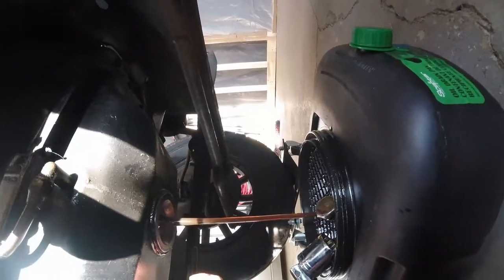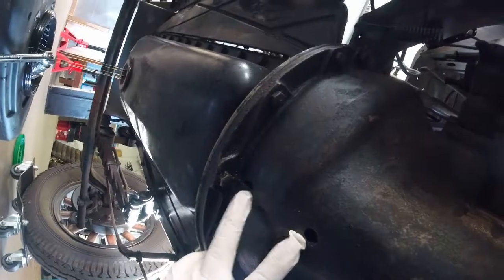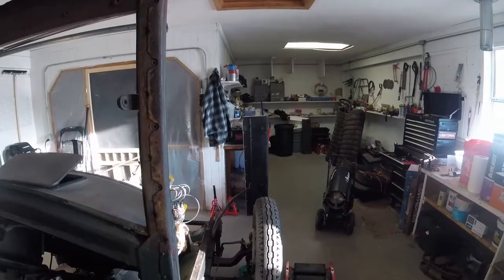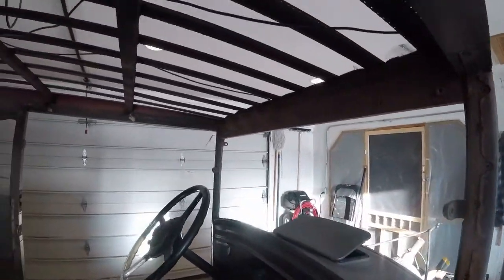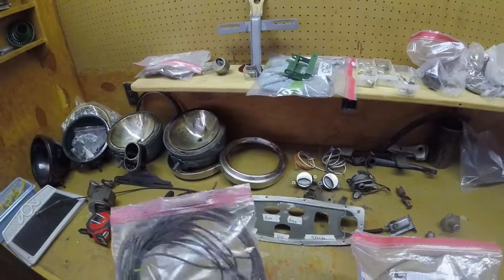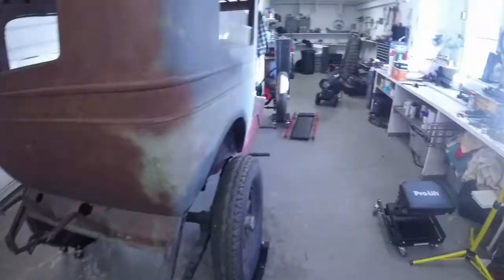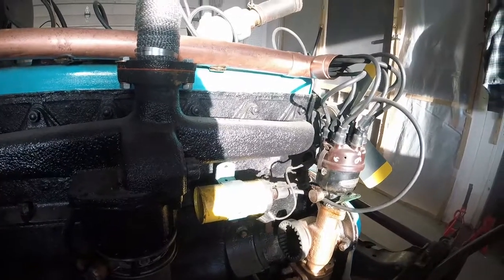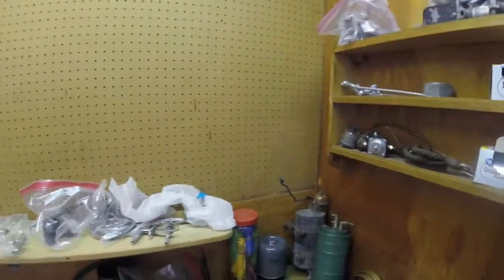#5 Oil, Doors, Wiring and One BIG problem!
I made some progress by removing both doors and all the cars wiring.  I was able to drain the oil.  Unfortunately, I found a potential big problem with the transmission.